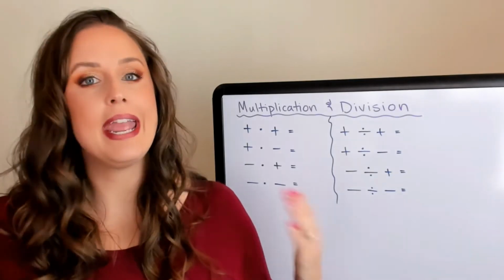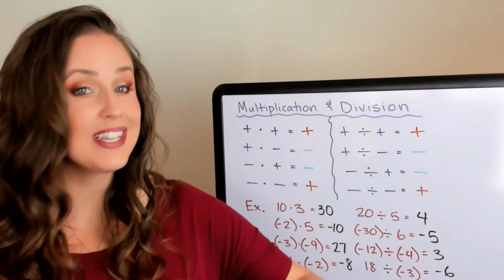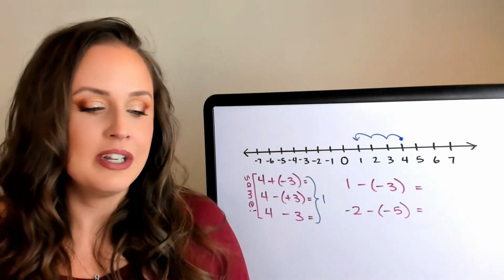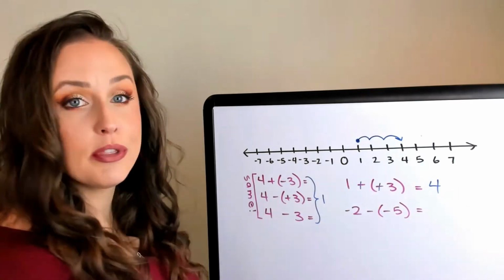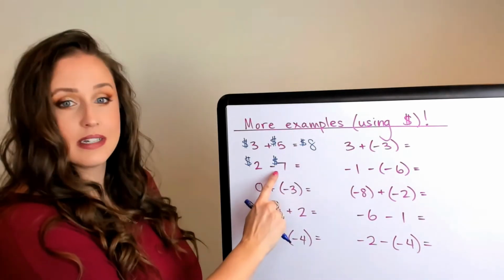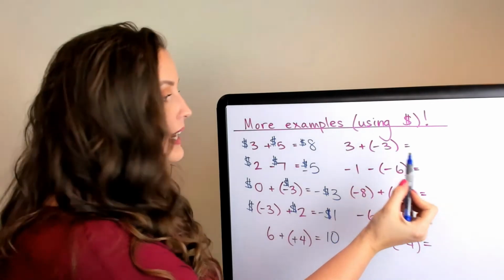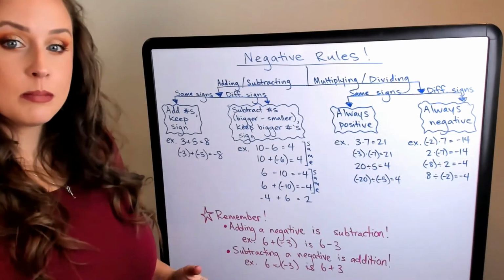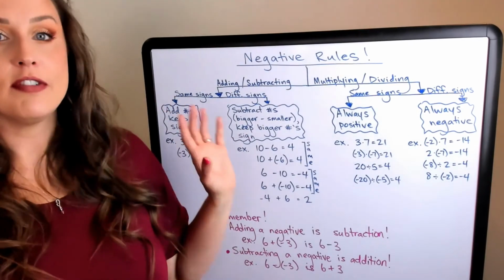NEGATIVES - How to add/subtract/multiply/divide. Rules, tips and tricks!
Do negatives and positives stress you out?!?!  Watch this video to help clear it all up!  I show ways of solving these on a number line as well as using money to make it actually make SENSE, rather than just give you rules to follow.  If you like the rules, though, I do give a flowchart near the end as well.  Please let me know if the video helped you to understand these tricky negatives and if you want more examples.  I appreciate you all.  :)

Here are timestamps if you want to skip ahead!
Multiplication and division: 25 seconds
Using a number line to solve addition and subtraction: 3:21
Using money to understand and solve addition and subtraction: 9:36
Flow chart with all rules handily combined: 16:06

Sorry the lighting changes a bit throughout - the weather outside kept changing how much sun I had.  Ah, well.

Also. spy the fly that makes an occasional appearance. which I didn't notice until I watched this back. Lol. What can you do.